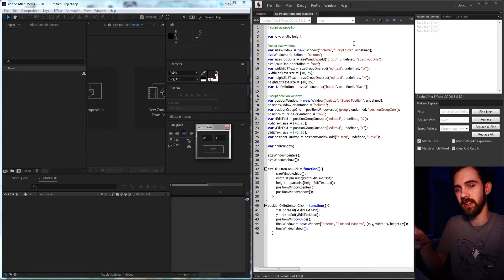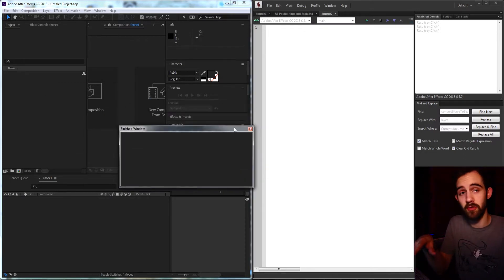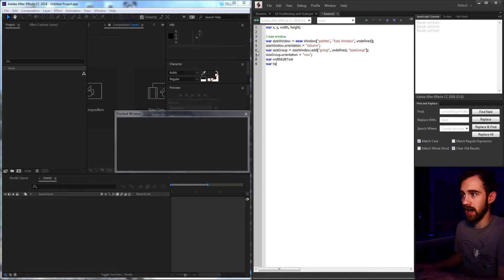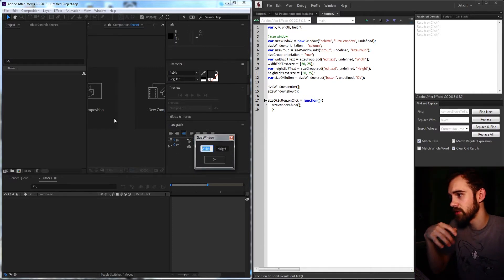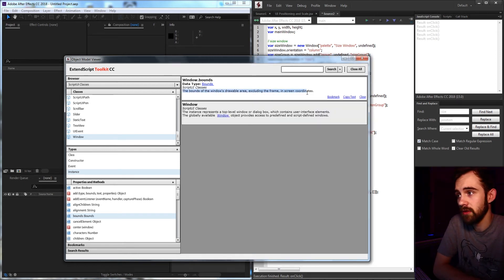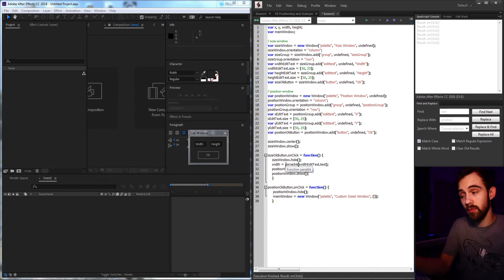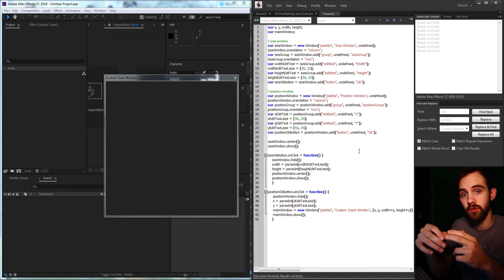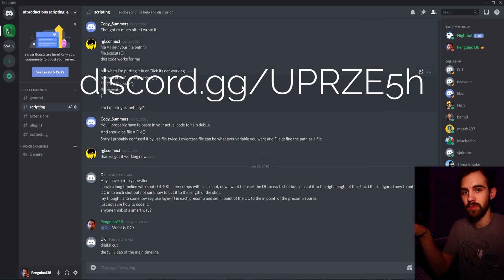Adobe Scripting Tutorial: Script UI Positioning and Size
Learn how to set the width, height, and positioning of script UI elements by using custom bounds!

BTC- 3H5VB5RTUs6cNYuuauWd1pzcrUDiE66qsq
ETH- 0x63c70f3d0aB34F2de6afA872f2E1E39B73cBE794
BAT- 0x63c70f3d0aB34F2de6afA872f2E1E39B73cBE794

aescripting scriptUI customsize Become a channel member to help support and get access to perks